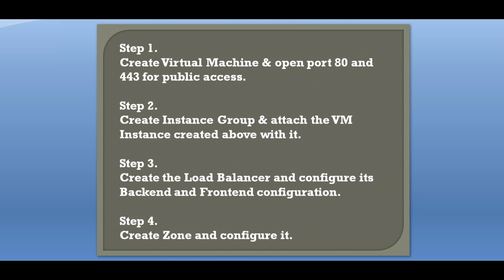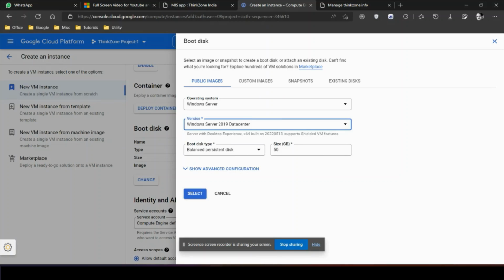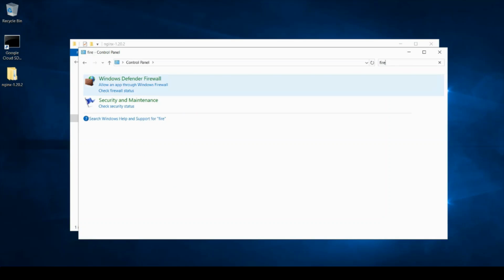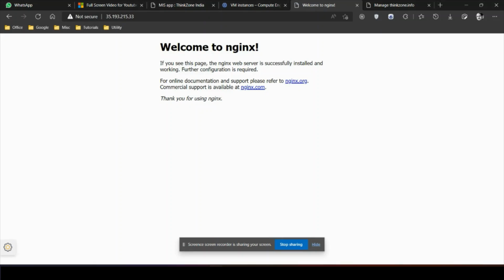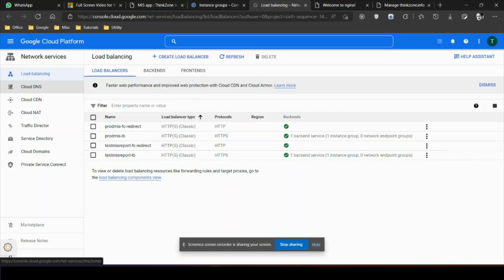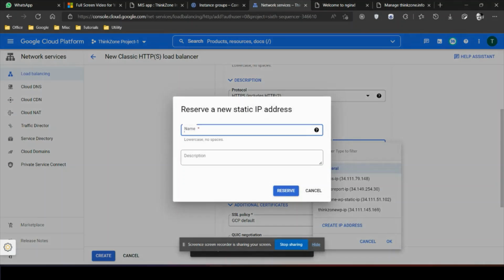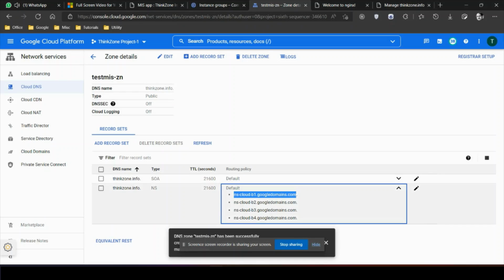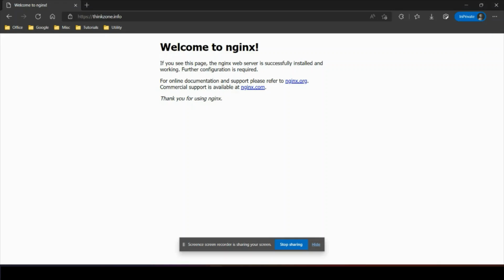How to Add SSL Certificate on Google Cloud Platform (GCP) Instance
In this tutorial, I’ll show you how to add an SSL certificate to your Google Cloud Platform (GCP) instance. Securing your website or application with SSL is crucial for protecting user data and enhancing trust. This step-by-step guide will walk you through the entire process, from obtaining an SSL certificate to configuring it on your GCP instance, ensuring your site is secure and compliant with modern web standards.

In This Video, You Will Learn:

How to obtain an SSL certificate for your GCP instance
Step-by-step instructions to install and configure the SSL certificate on GCP
Setting up HTTPS to secure your website or application
Verifying and troubleshooting the SSL setup on Google Cloud
Why This Video is Important:

Boost Security: Protect user data and enhance trust with SSL encryption.
SEO Benefits: Improve your website’s ranking with SSL, as it’s a key factor in search engine algorithms.
Easy-to-Follow: Clear and concise steps for beginners and advanced users alike.
Make sure your GCP-hosted applications are secure by following this guide to adding SSL certificates.